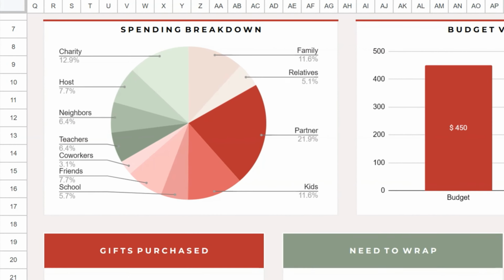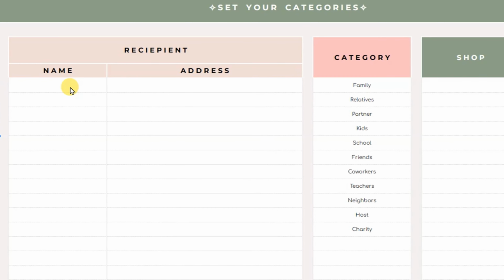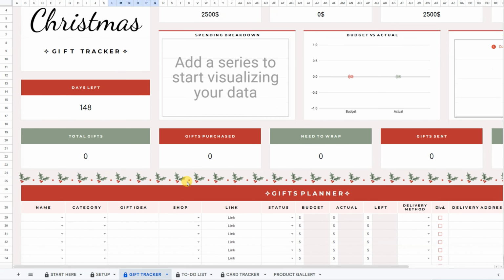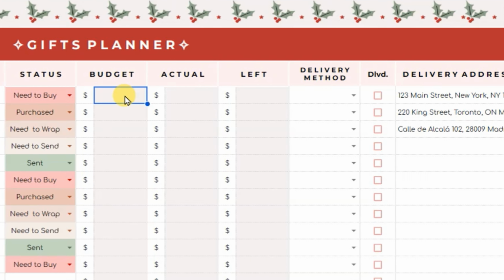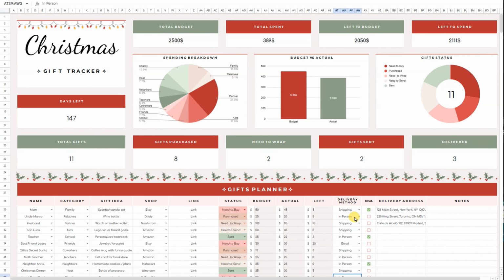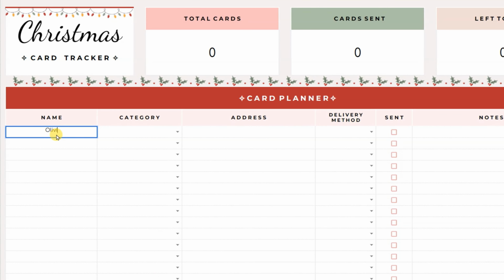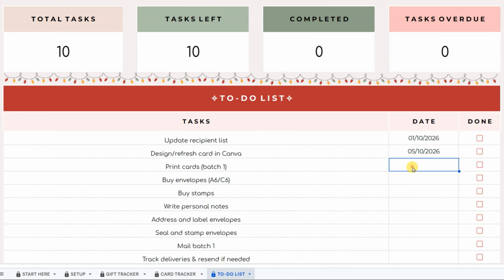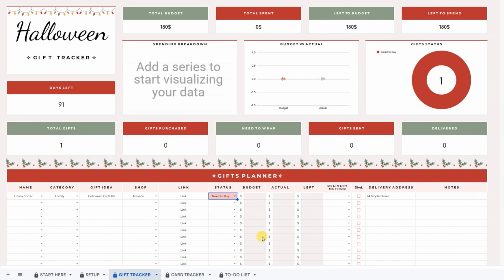How to Use a Christmas Gift Tracker in Google Sheets I Step-by-Step Tutorial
Keep every Christmas gift, shopping link, expense, card, and holiday task organized in one place.

In this tutorial, I'll show you how to set up and use the Christmas Gift Tracker in Google Sheets, step by step.

You'll learn how to add recipients, plan gift ideas, track your budget, update gift statuses, manage holiday cards, and organize your Christmas tasks. This gift tracker spreadsheet doubles as a holiday budget planner, so you always know exactly what you're spending.

💬 Which part of holiday planning takes the most time for you?

🛍️ My Etsy shop

⏱️ TIMESTAMPS

0:00 Intro
0:20 Set up your tracker
1:10 Plan your gifts
2:51 Track your cards
3:28 Manage your tasks
3:58 Helpful tips

💛 ABOUT ME
Hi, I’m Tania — the creator behind SunRayArt Design. I’m a graphic designer with years of experience, a Canva Creator, and an Etsy shop owner. I create and sell digital templates. On this channel I share the exact tools, tips, and workflows I use to design, customize, and sell them every day.